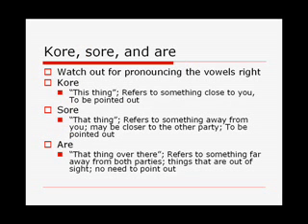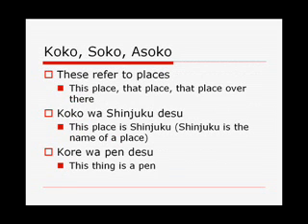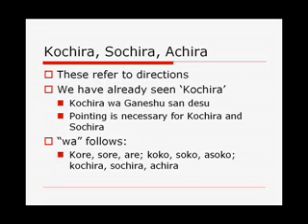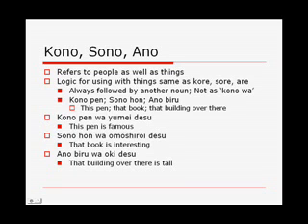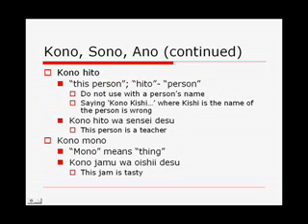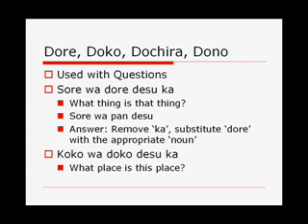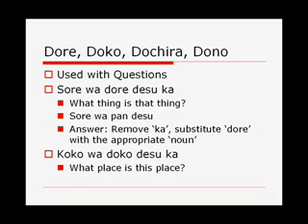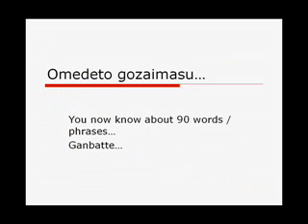Learn Spoken Japanese lesson 8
This is the 8th lesson of Sowmyan's video tutorial on spoken Japanese. In this lesson we will cover phrases used for pointing out things, places, directions and people. We will also cover forming questions related to simple statements.